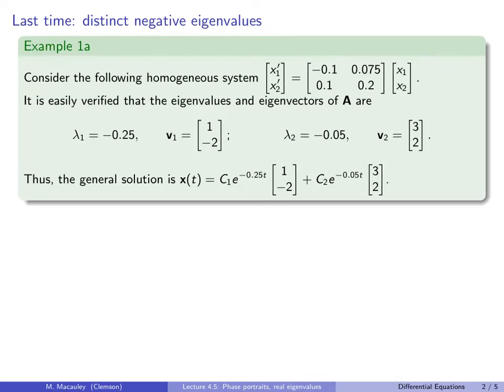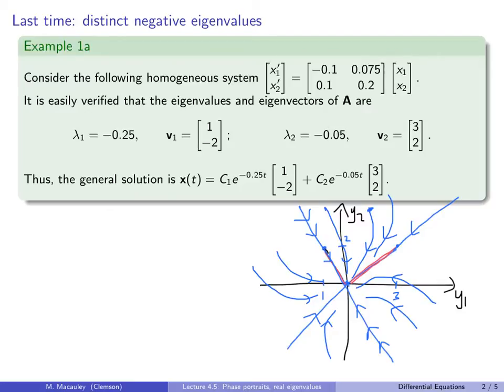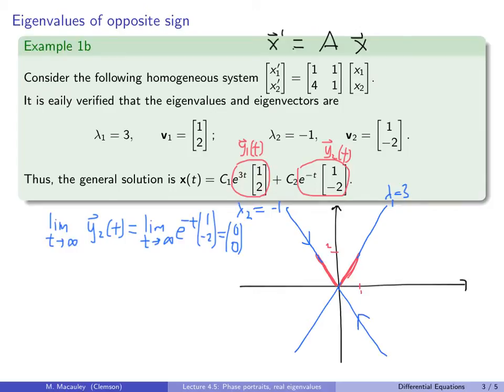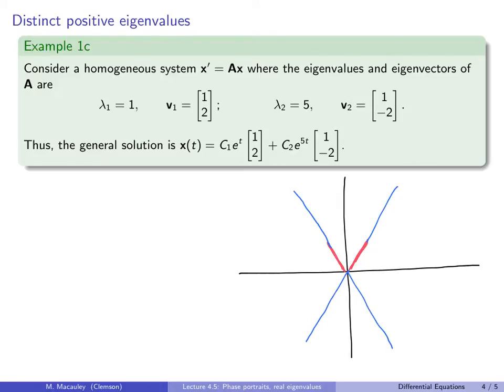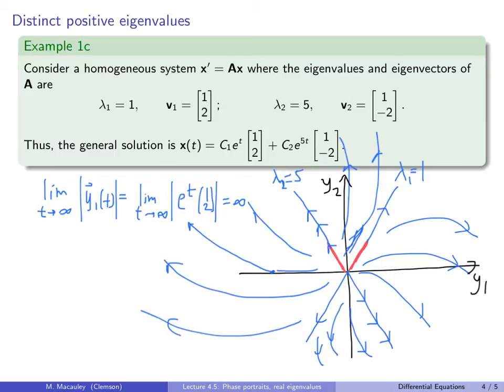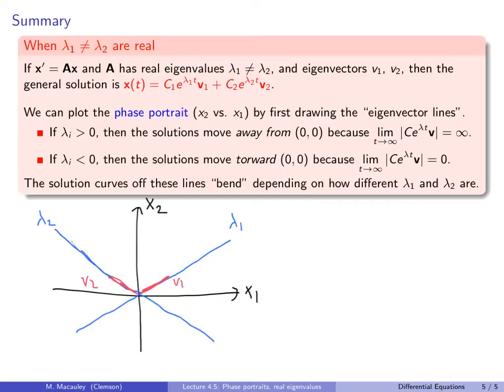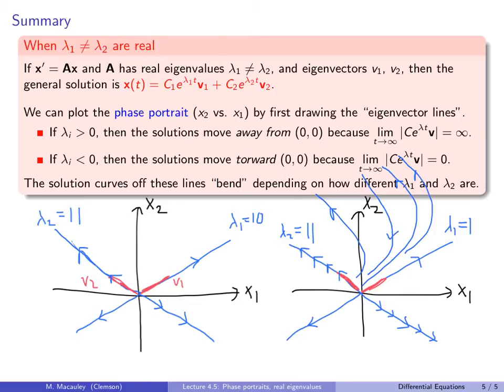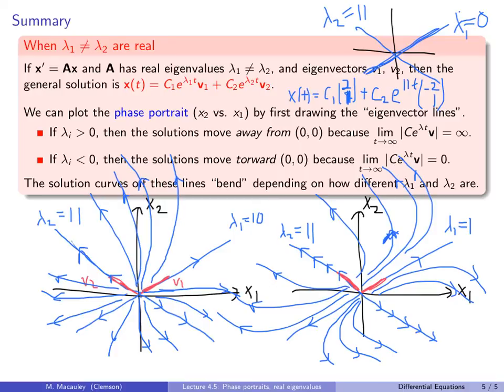Differential Equations, Lecture 4.5: Phase portraits with real eigenvalues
The phase portrait of a system of two differential equations x'=Ax is a plot of x_2 vs. x_1 that is a way to visualize the entire general solution. The dynamics of the phase portrait are completely determined by the eigenvalues and eigenvectors. In this lecture, we consider the case when the eigenvalues are real and distinct. If they have the same sign, then the phase portrait is a "node", and consists of curves that either all go into the origin, or all go away from the origin. If the eigenvalues have different signs, then the phase portrait is a "saddle."